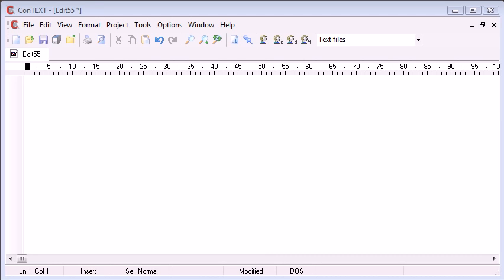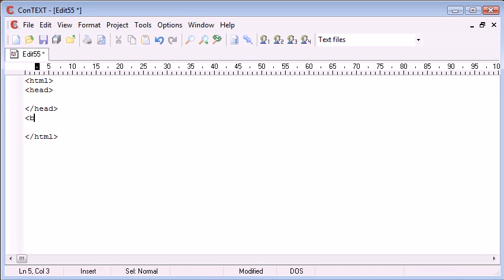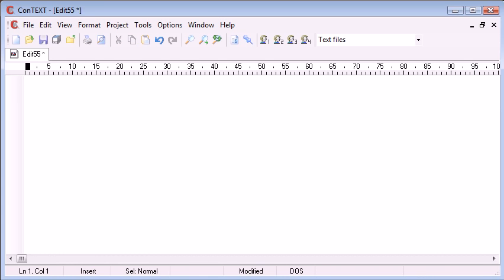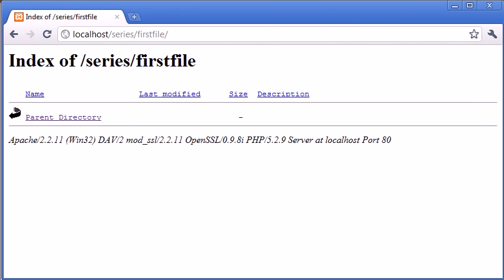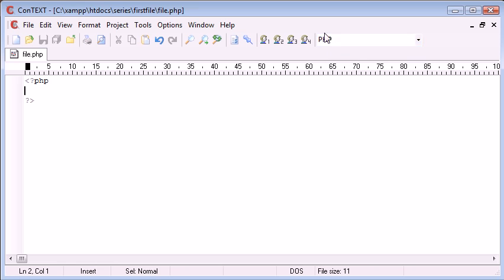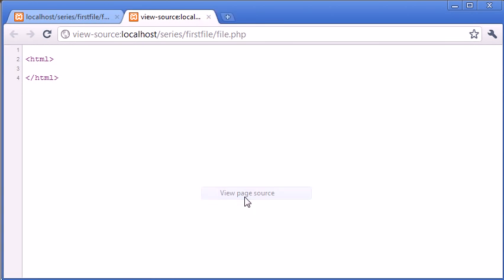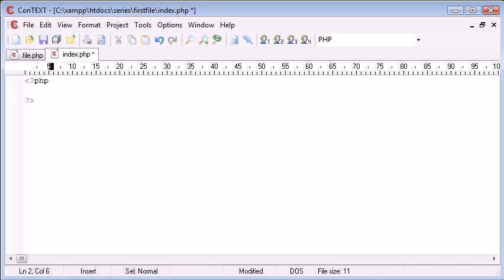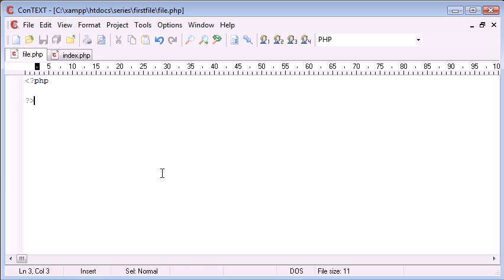Beginner PHP Tutorial 5 Writing Your First PHP File